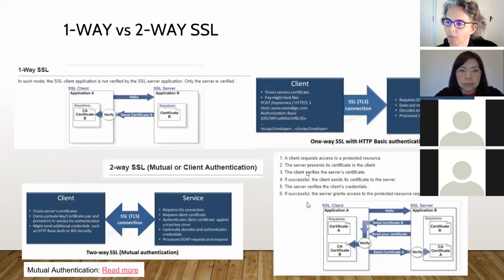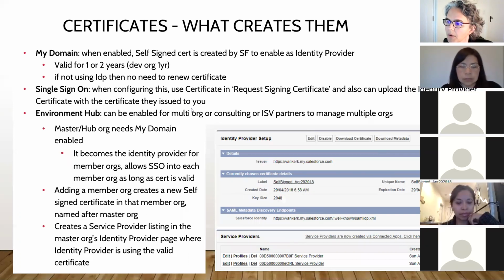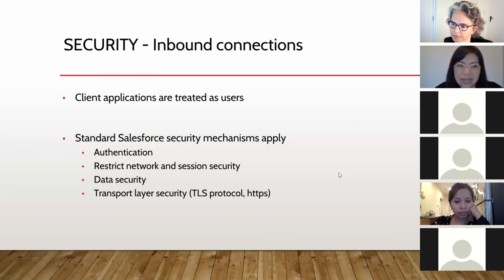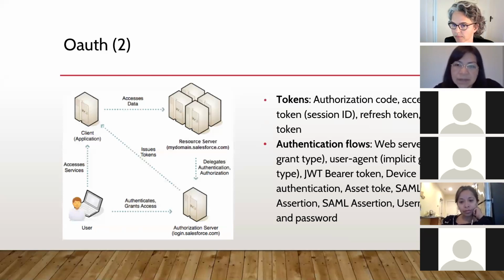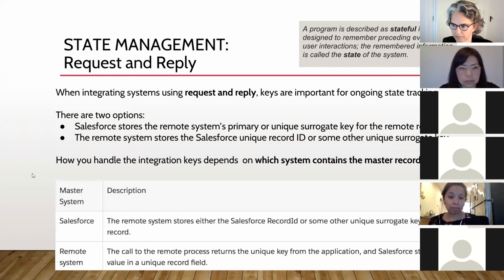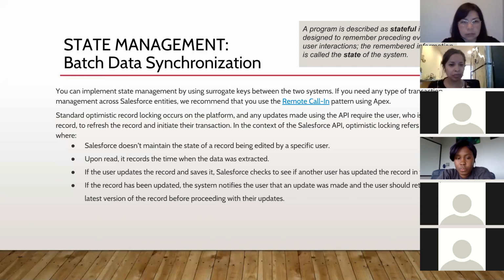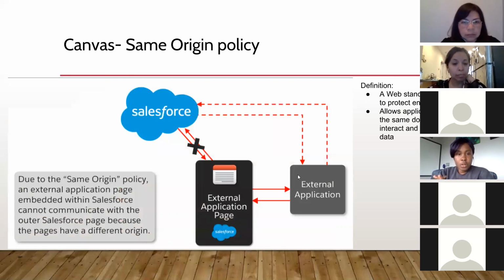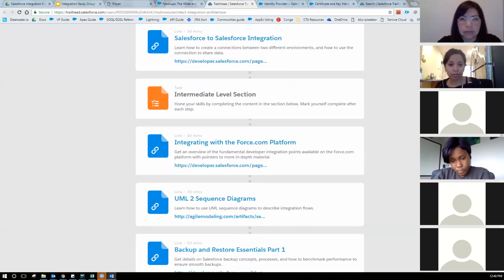Integration Architecture: Security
The third in a series of peer-led Integration study groups led by Niki Vankerk, in this video we explore securing integrations